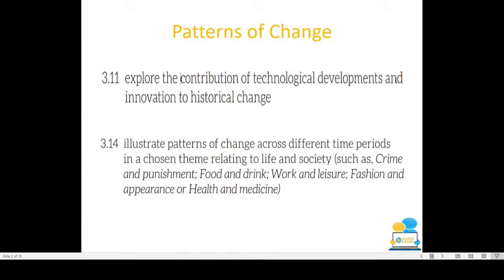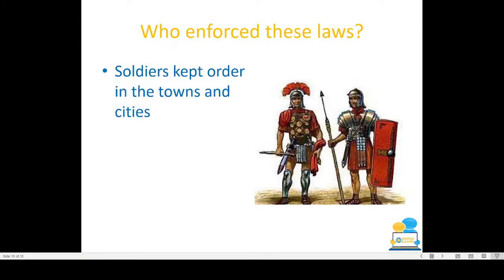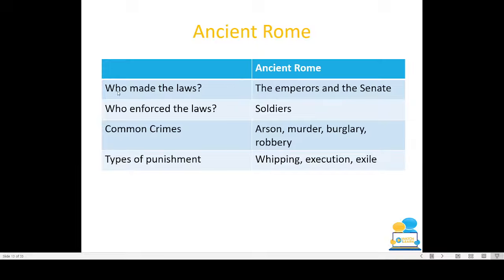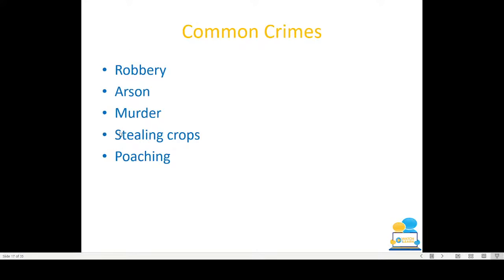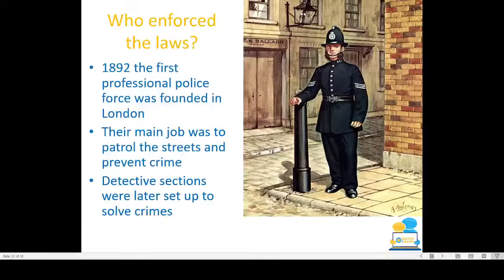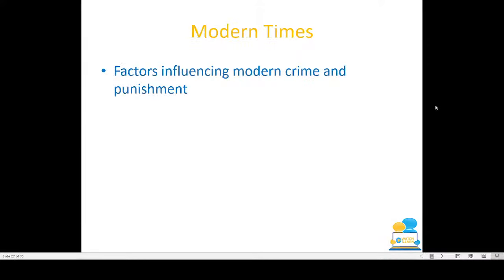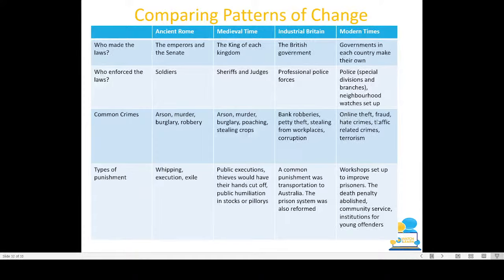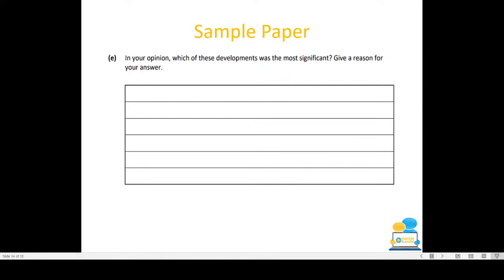Junior Cycle History - Patterns of Change: Crime & Punishment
This SaturdaySession will cover Junior Cycle History. This saturdaysession will focus on the topic of patterns of change: Crime & Punishment.

There's a 20% discount code for students who watch this SaturdaySession today - the discount code will get you 20% of our Standard and Premium plans but the offer expires tomorrow 21st November at 11:59pm! The code is 'HISTORY'

Learn 🤓 Challenge❓Success🏆